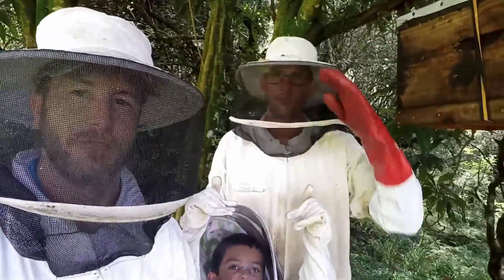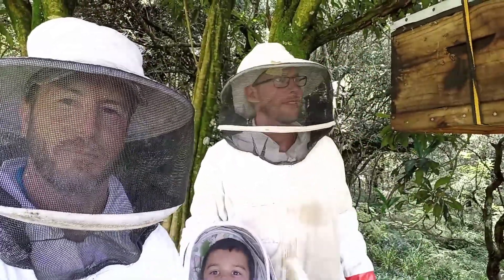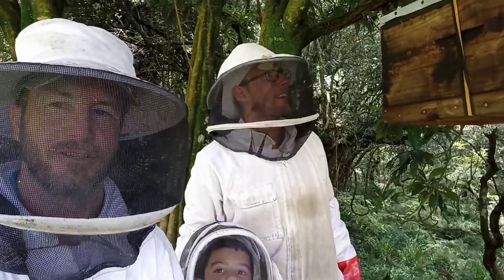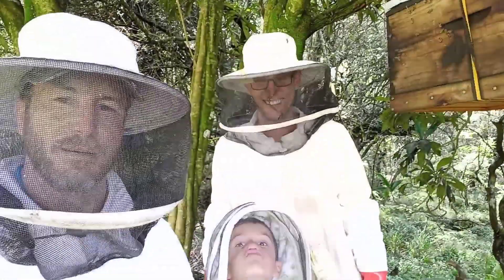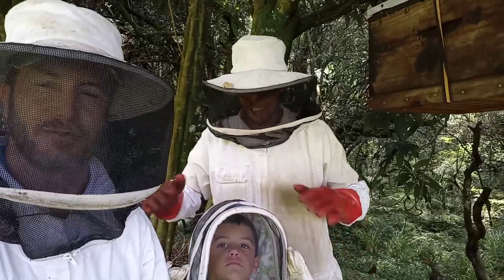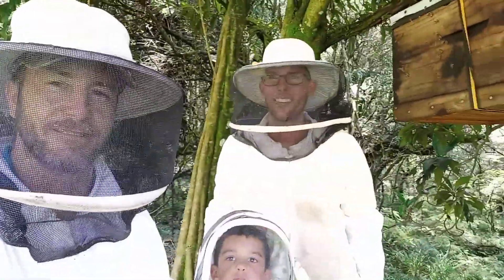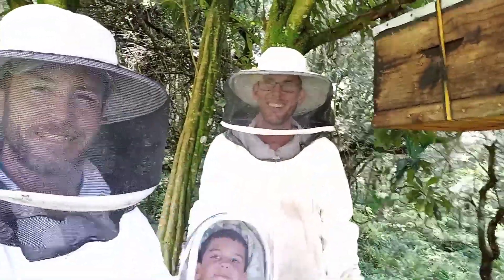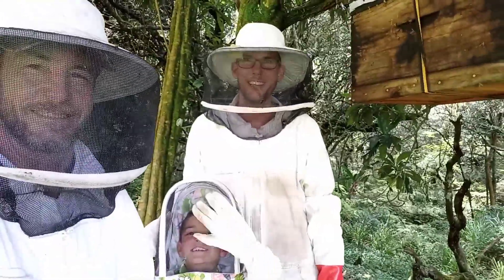How we Reboxed bee catch box into a 10 frame brood box at Bramleigh Farm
Building up a caught swarm to the size of a good honey producer is a timely process. Reboxing the swarm from a 5 frame catch box to a full 10 frame brood box is just the first step in this process.
In this video you can see how the boxes are placed next to each other, facing the same direction to keep the order of the frames.
Bramleigh Farm are creating a bee friendly environment and are promoting the natural process of pollination which will maximize their crop production of insect pollinated crops. Honey 🍯 is a bonus from time to time.
Please support Bee Friendly farms.